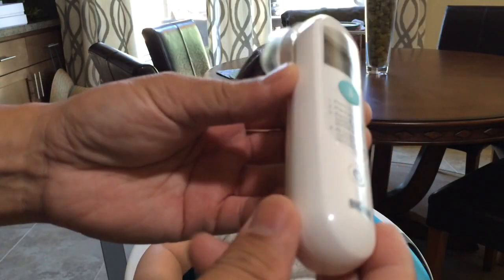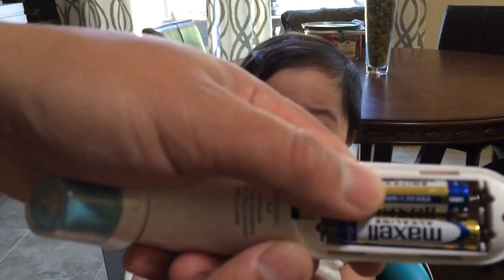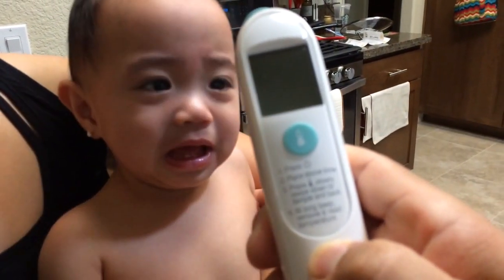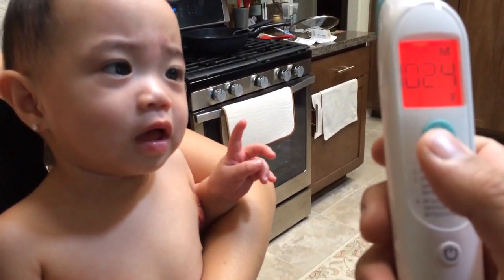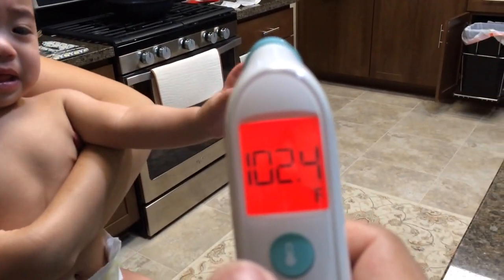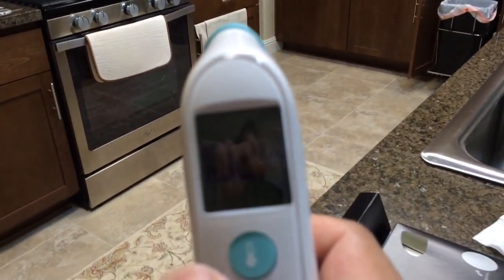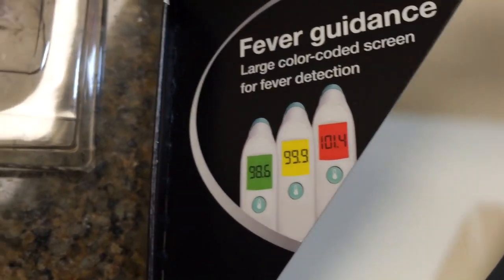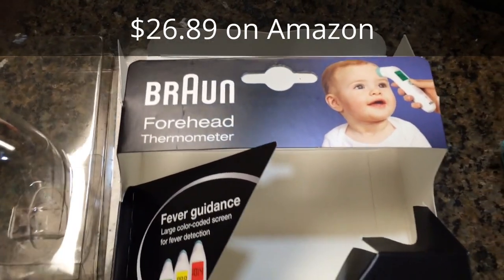Braun Forehead Thermometer - My Baby Has a Fever!!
Don’t forget to create your Amazon Baby 🍼 make it easy for your friends and family to fulfill your nursery!

Only $26.89 on Amazon (Aug '16)
Over 2,700 Amazon reviews, 4 Stars! !!
* takes only seconds to get a reading
* green light indicator = good
* yellow light indicator = elevated temperature
* red light indicator = FEVER!!
This was a lot easier to do than an armpit, under tongue (impossible with infant), or rectal (unsanitary and not pleasant)!

Sign up for Ebates and get cash back for all your online shopping trips, get a $10 gift card just for signing up